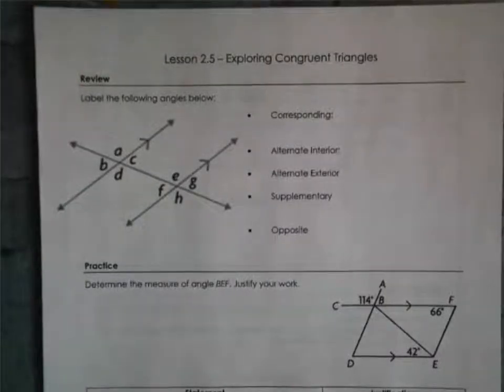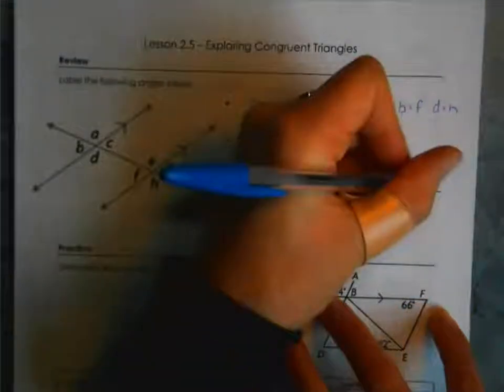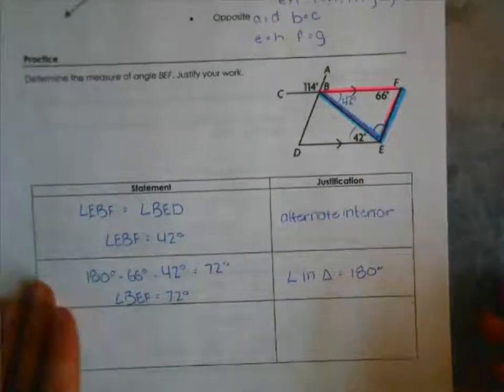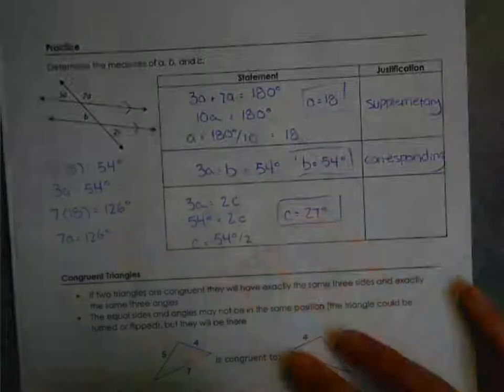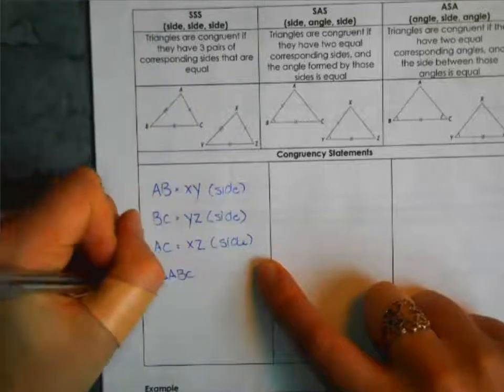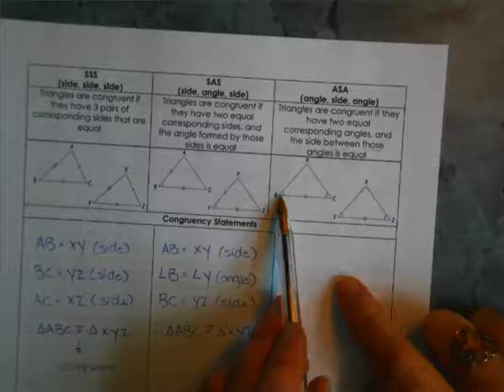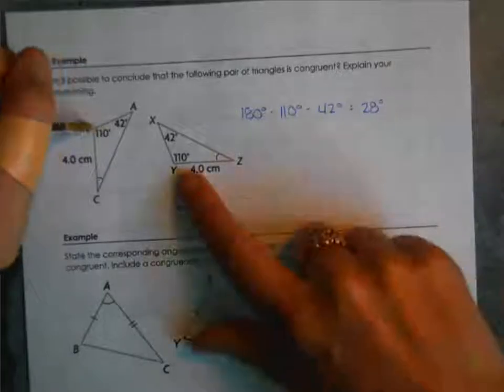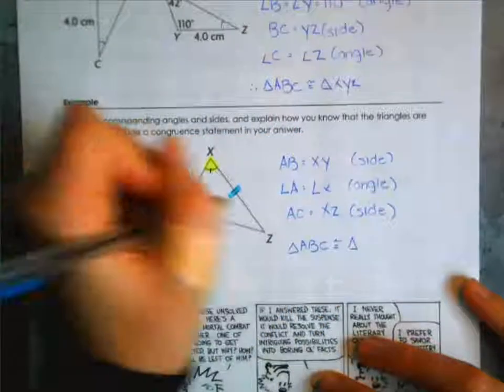Exploring Congruent Triangles